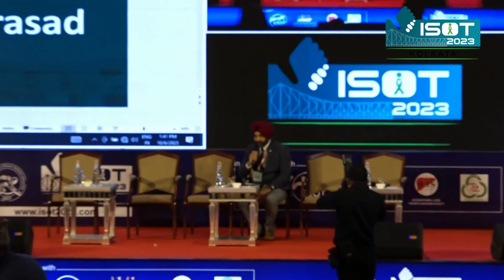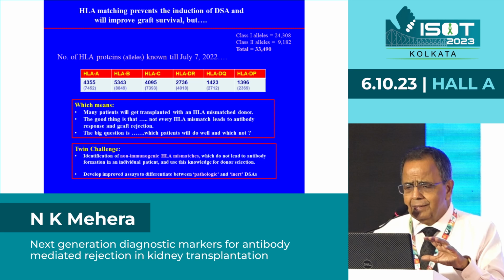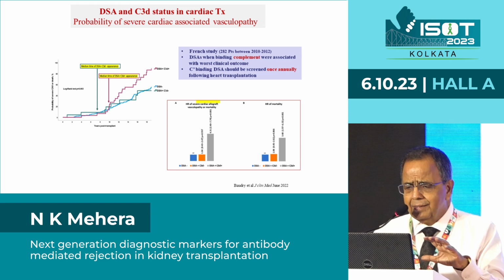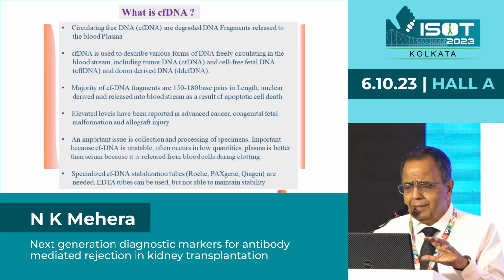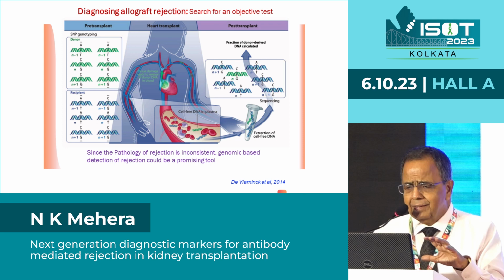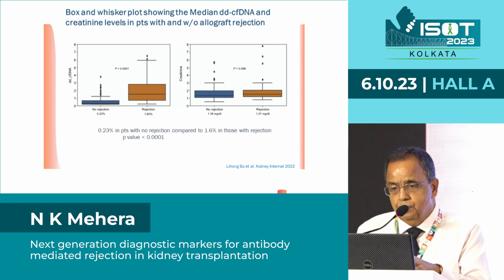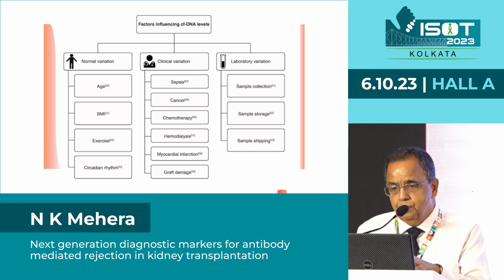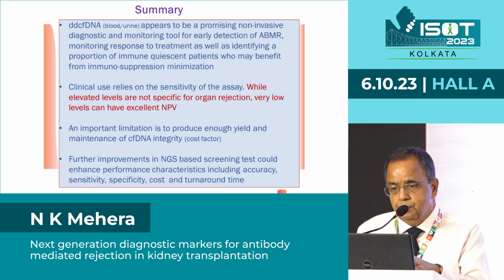𝐍 𝐊 𝐌𝐞𝐡𝐞𝐫𝐚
𝐍𝐞𝐱𝐭 𝐠𝐞𝐧𝐞𝐫𝐚𝐭𝐢𝐨𝐧 𝐝𝐢𝐚𝐠𝐧𝐨𝐬𝐭𝐢𝐜 𝐦𝐚𝐫𝐤𝐞𝐫𝐬 𝐟𝐨𝐫 𝐚𝐧𝐭𝐢𝐛𝐨𝐝𝐲 𝐦𝐞𝐝𝐢𝐚𝐭𝐞𝐝 𝐫𝐞𝐣𝐞𝐜𝐭𝐢𝐨𝐧 𝐢𝐧 𝐤𝐢𝐝𝐧𝐞𝐲 𝐭𝐫𝐚𝐧𝐬𝐩𝐥𝐚𝐧𝐭𝐚𝐭𝐢𝐨𝐧 | 𝐇𝐀𝐋𝐋 𝐀 – 𝐊𝐢𝐝𝐧𝐞𝐲 | 𝟔𝐭𝐡 𝐎𝐜𝐭𝐨𝐛𝐞𝐫, 𝟐𝟎𝟐𝟑